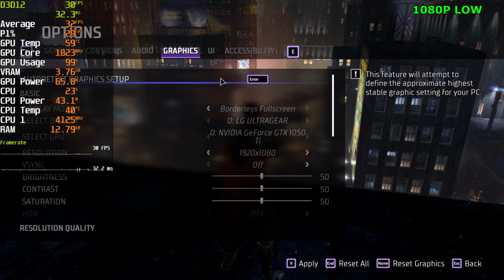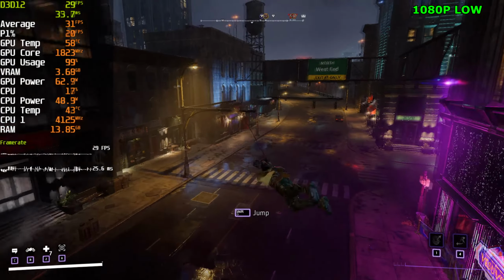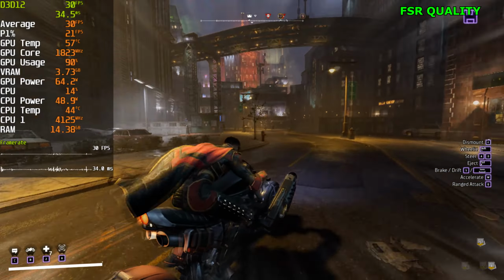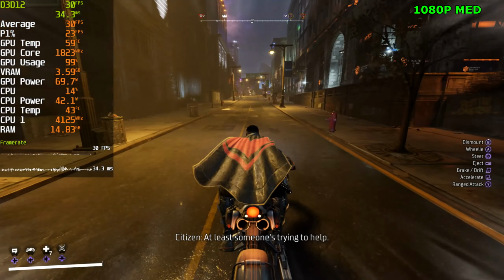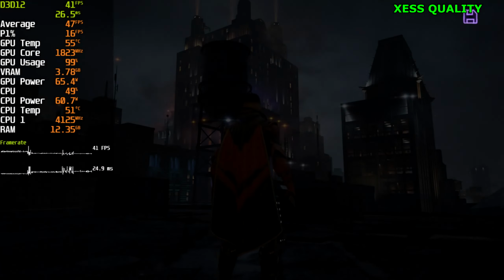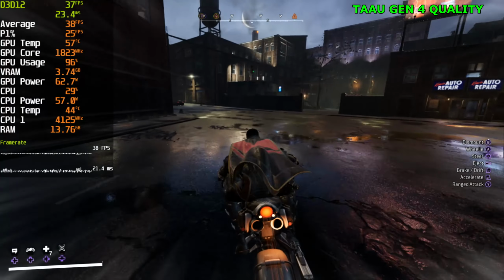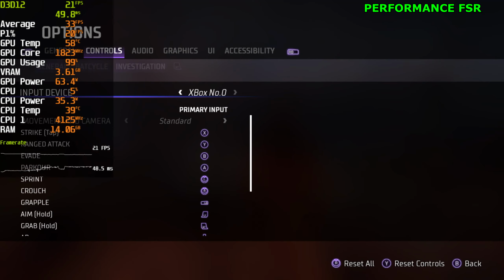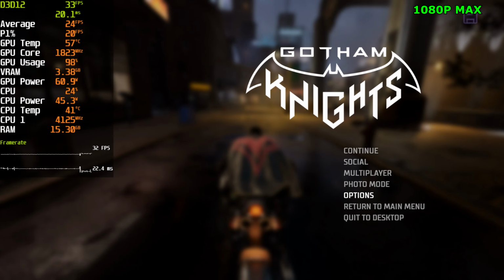GOTHAM KNIGHTS | GTX 1050 Ti | 1080P | All Presets | FSR | XESS | Benchmark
CPU: AMD Ryzen 7 3700X
GPU : Geforce GTX 1050 Ti
Memory: 4X Kingston HyperX FURY 32GB 3200mhz
PSU: Corsair RM7 750x
Motherboard: MSI B450-A PRO MAX

0:00 1080P Low Settings
1:31 1080P Low Settings | FSR Quality
3:00 1080P Med Settings
3:36  1080P Med Settings | FSR Balanced
4:15 1080P Med Settings | XESS Quality
5:00 1080P Med Settings |TAAU Quality
5:22 1080P High Settings
5:44 1080P High Settings | Balanced  FSR
6:46 1080P High Settings | Performance FSR
7:07 1080P Max Settings